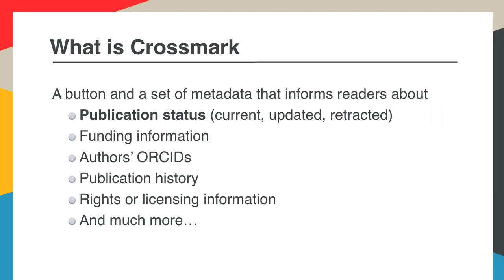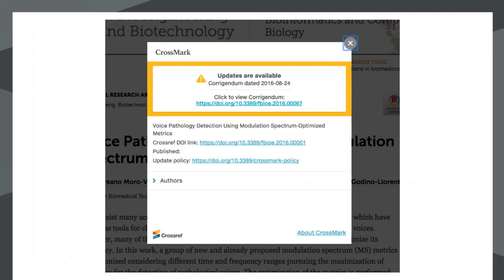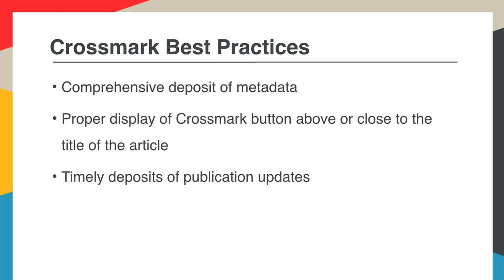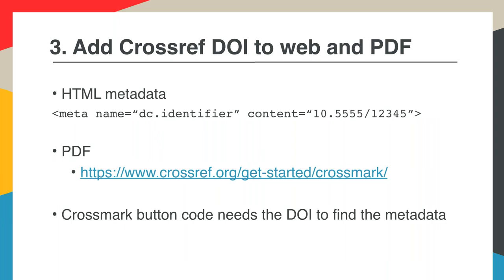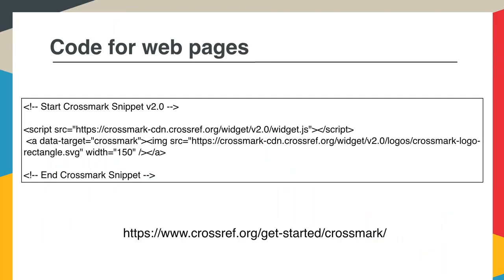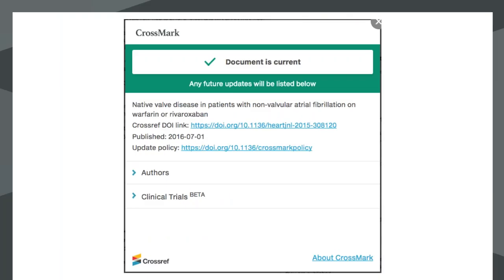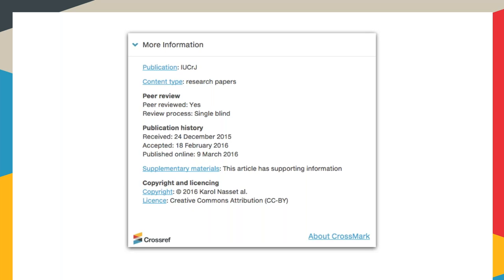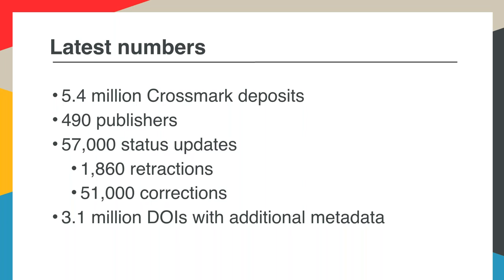Crossmark How to Webinar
Crossmark gives publishers a standard way to communicate important updates to content, and to share additional metadata that can provide assurance and context.

Webinar held:  Nov 10, 2017